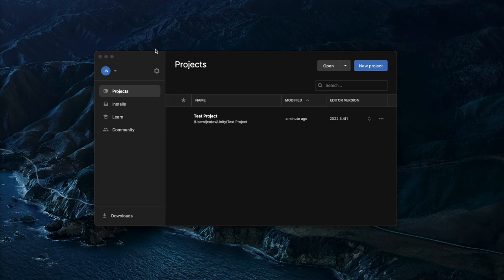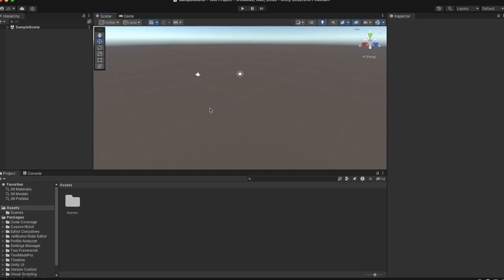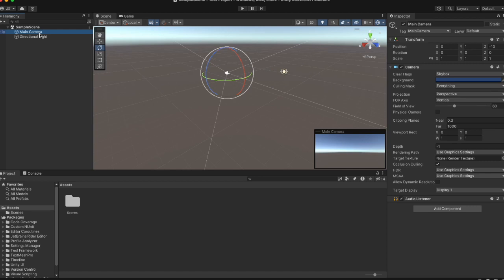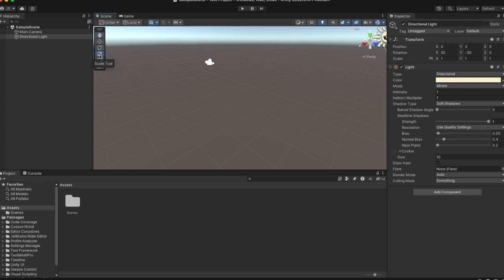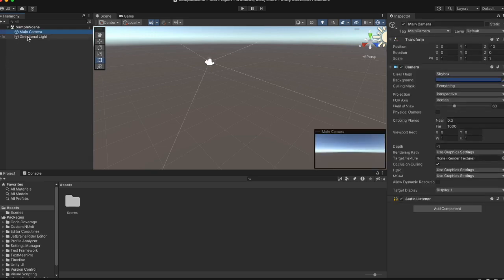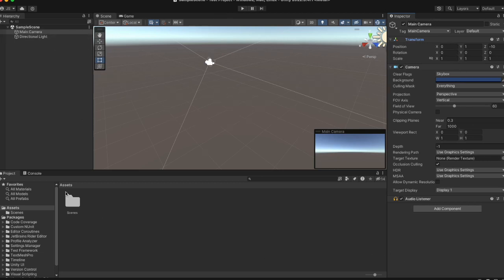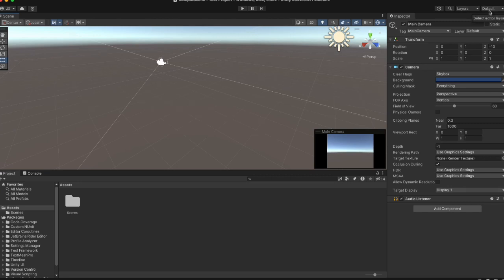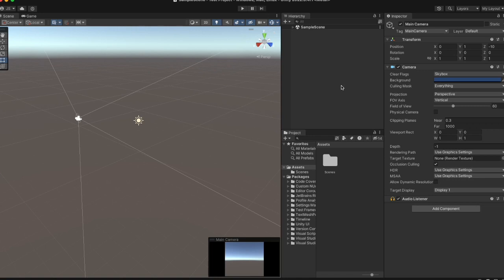The Unity Editor Overview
In this video I will cover some of the basic setup that the Unity editor has for us to use.